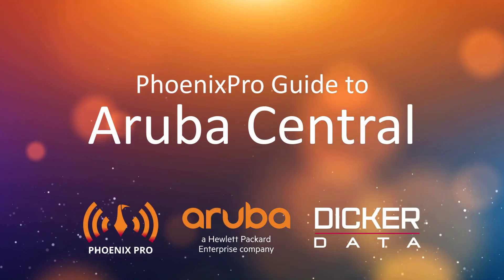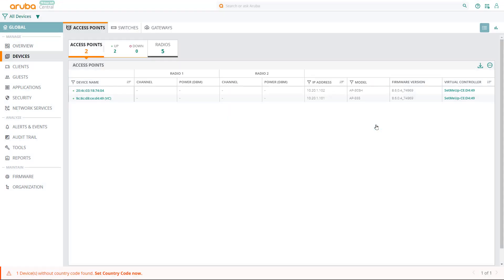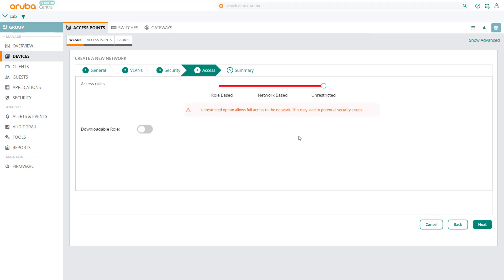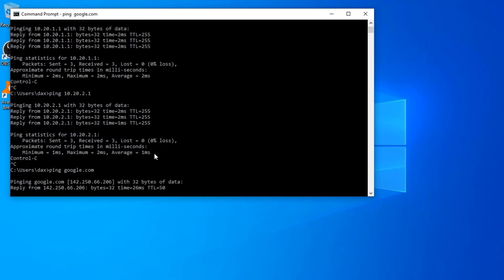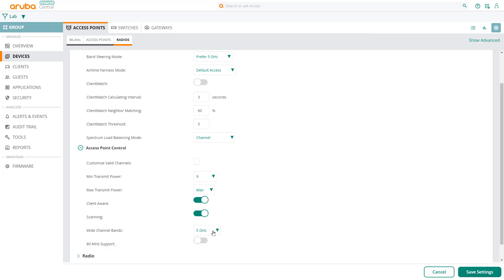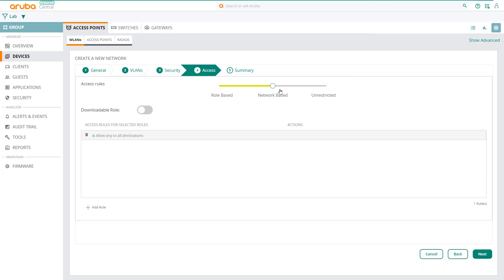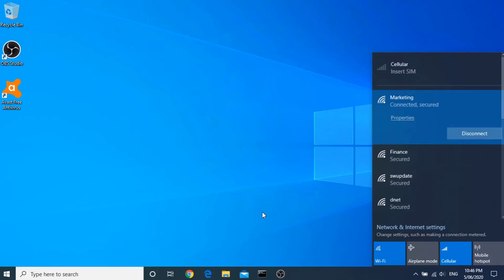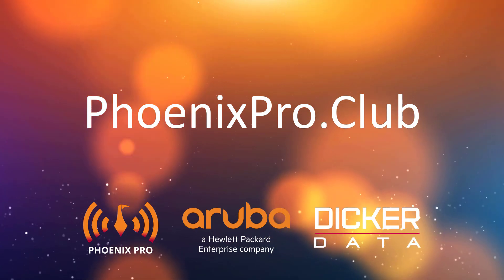Aruba Central How-To Guide #8: Configuring Secure Corporate Wireless Access Using Preshared Key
Learn how to configure secure corporate wireless access in Aruba Central using a preshared key.